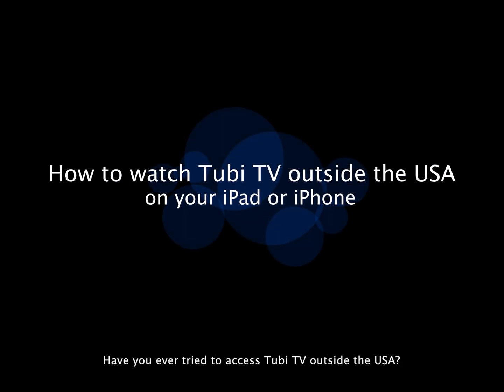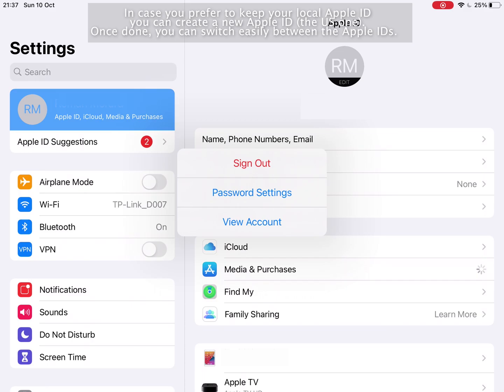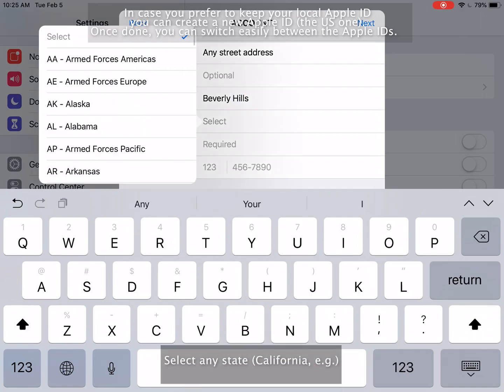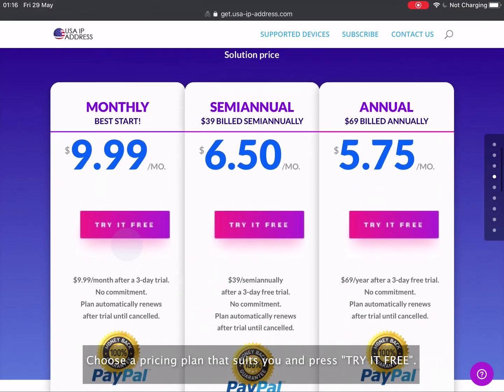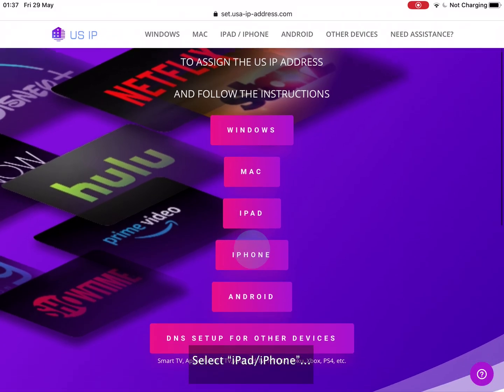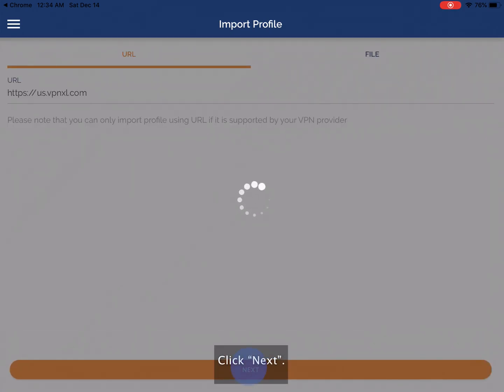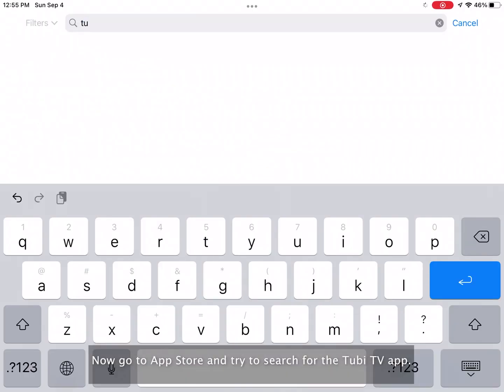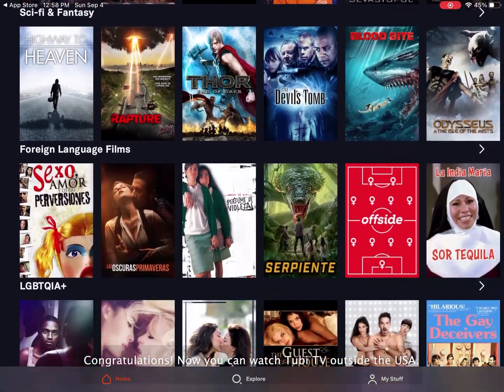How to Watch Tubi TV Outside the USA on iPad or iPhone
DETAILED INSTRUCTIONS:

1. Open Settings and click on the “iTunes & App Store” tab.
2. Tap your Apple ID and then “View Apple ID”.
3. Now tap “Country/Region” and then “Change Country or Region”.
4. Select the “United States”. In case you prefer to keep your local Apple ID you can create a new Apple ID (the US one). Once done, you can switch easily between the Apple IDs.
5. Set your preferred payment method to “None”.
6. Type in any US postal address.
7. Select any state (California, e.g.) and enter a corresponding ZIP code (92010 e.g.)
8. Enter any valid US phone number and click “Next”.
9. Go to the App Store and try to search for the Tubi TV app. Tap it to install.
10. Once installed, open the Tubi TV app. Unfortunately, all you can see is just a discouraging “Not in Service Area” message. So, you’ll need a US IP address in order to access Tubi TV.
11. Type in your browser address bar.
13. Choose a pricing plan that suits you and press "TRY IT FREE".
15. Check your Inbox for the email with your US IP address login credentials...or check your Spam folder in case you haven't received it within 15 minutes.
16. Take note of your username and password and click the link to set up your account.
17. Select “iPad/iPhone” and click DOWNLOAD to install the app.
18. Tap “Get” to install the OpenVPN app.
19. Open the app and enter "us.vpnxl.com" in the URL field.
20. Type in the login credentials you've received in the email.
21. Click “Import” and “Allow”.
22. Enter the password again and click "Connect".
23. Tap "OK" and wait for the connection to establish.
24. Open the Tubi TV app. Now you can see it unblocked.
25. Enjoy Tubi outside the USA.

Congratulations! Now you can watch Tubi TV outside the USA on your iPad or iPhone.

P.S.: You can use your Tubi TV account on any other device: an iPad, an Apple TV, or even a Smart TV!